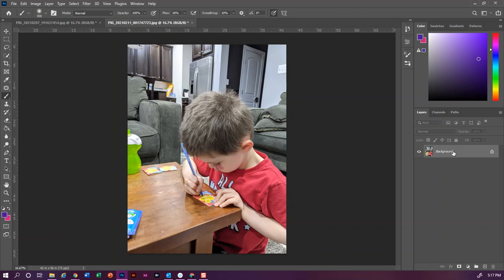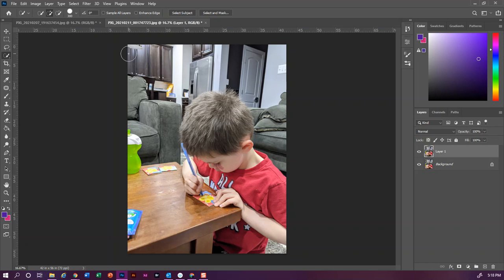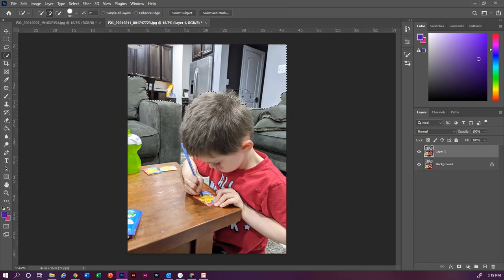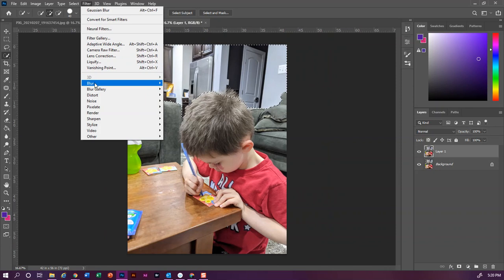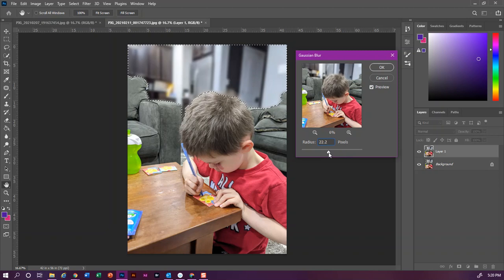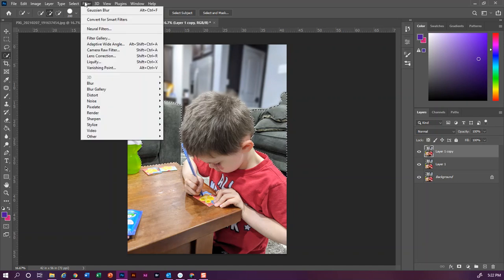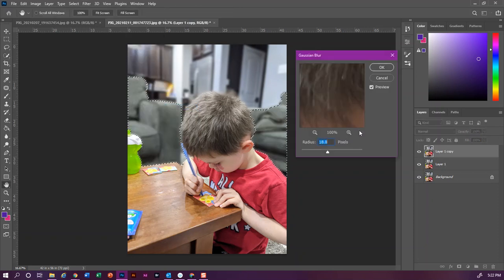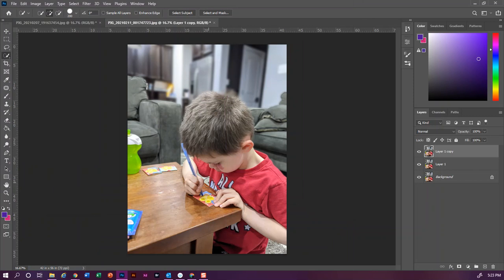Blurring the Background using Photoshop CC 2021